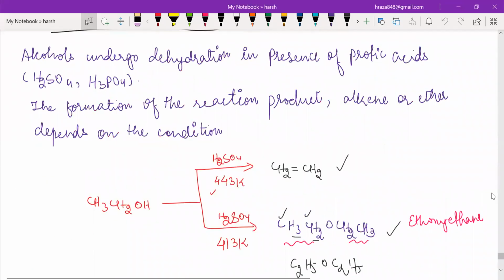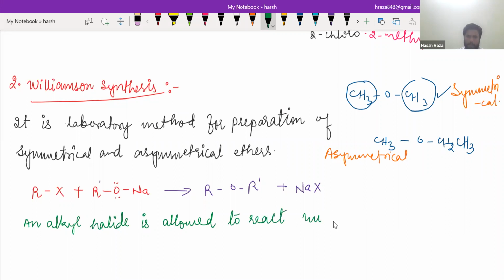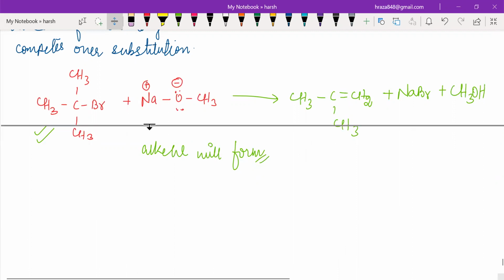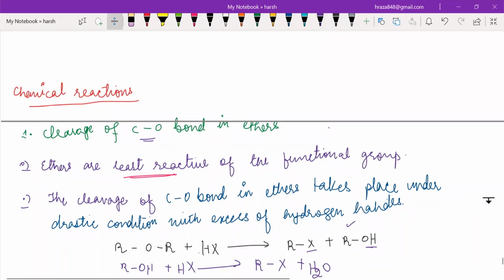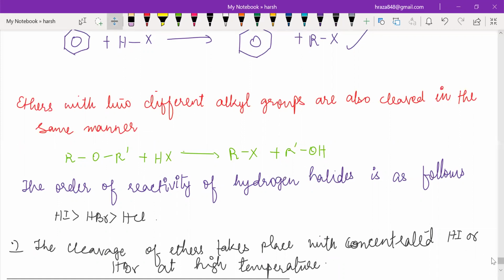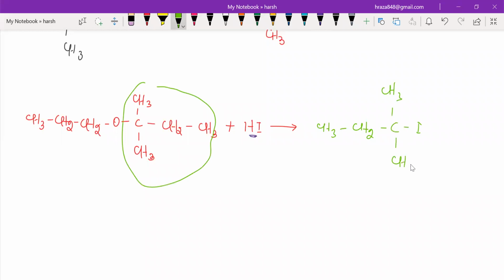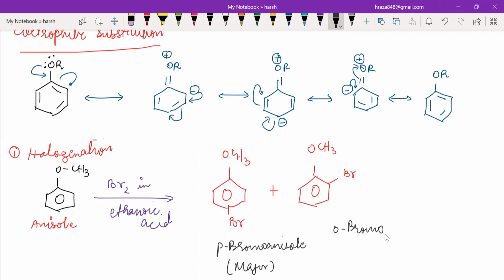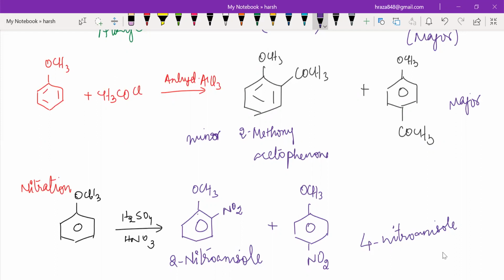Learnivio | Chem Lect Harsh 14-09-2022